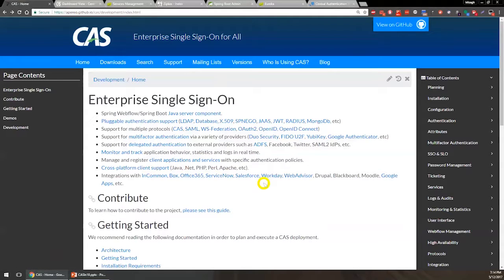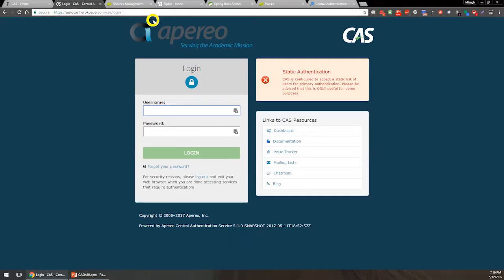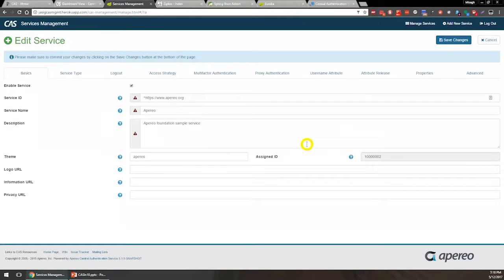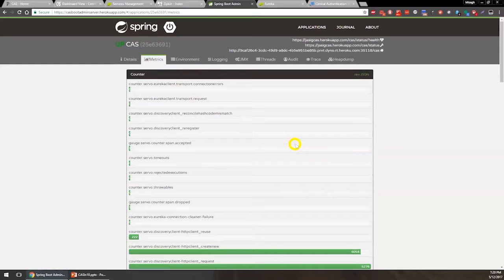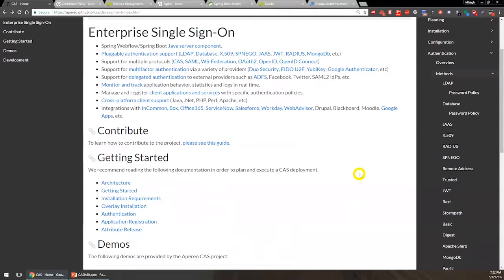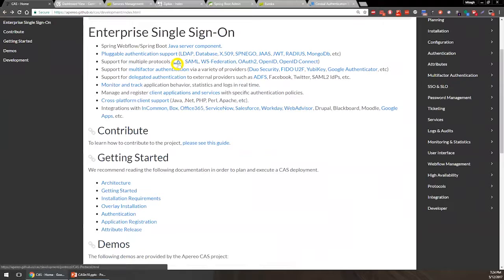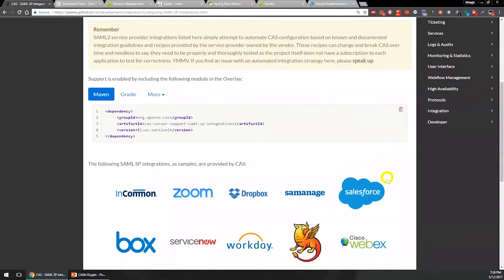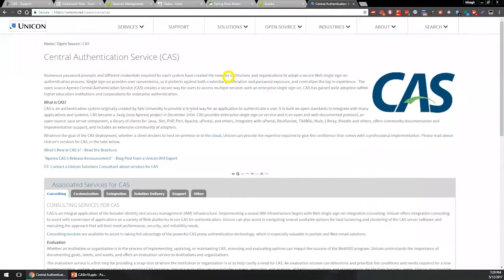cas overview 02